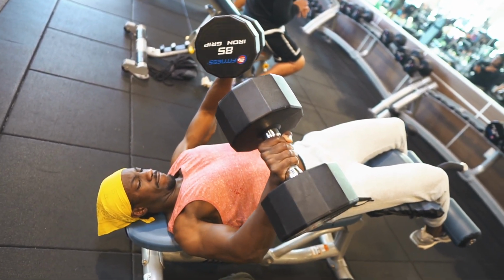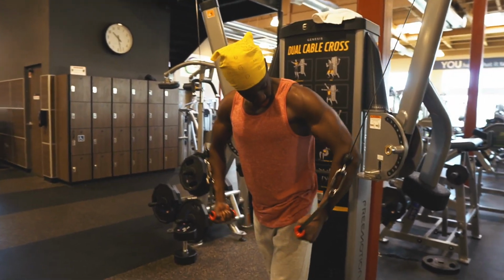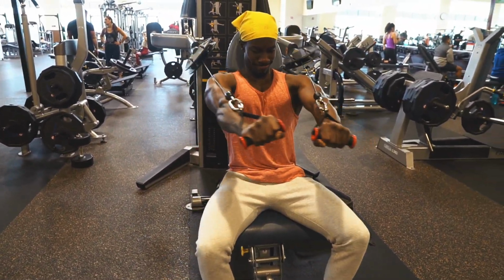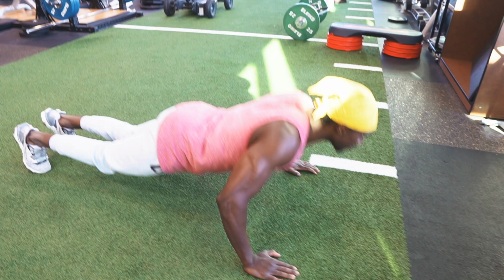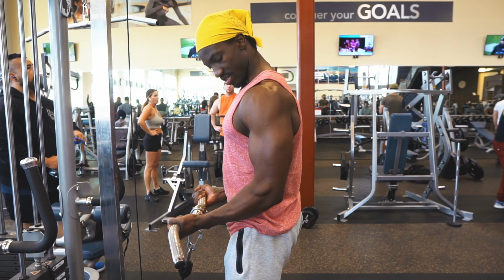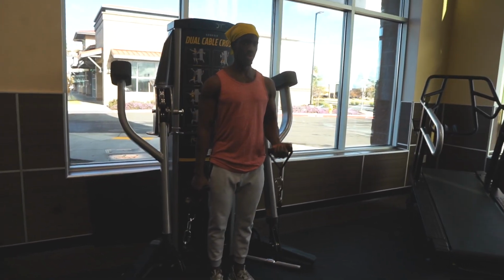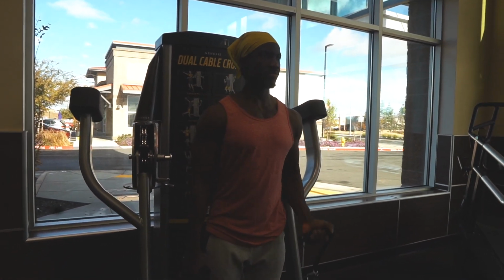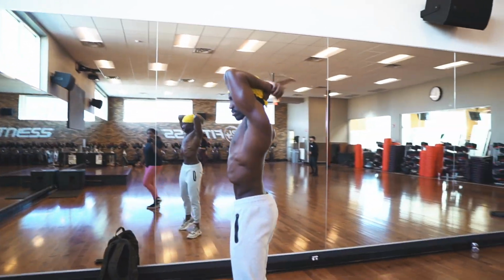Chest Routine Inspired By Doug Brignole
chest day inspiration